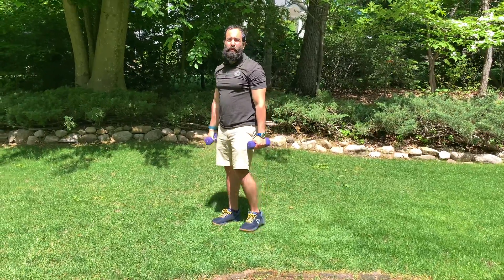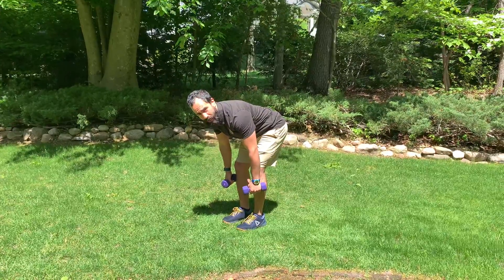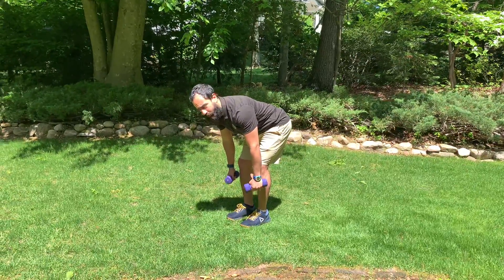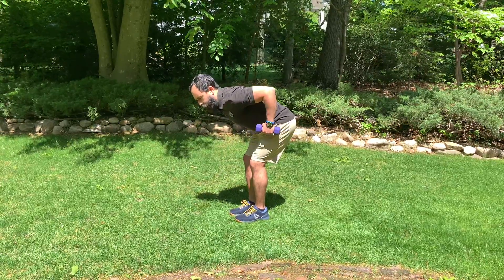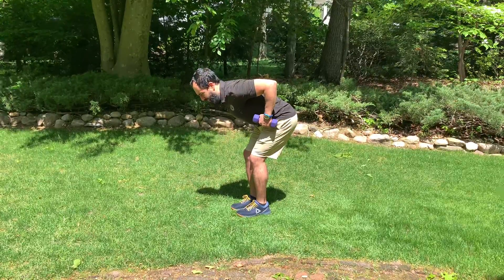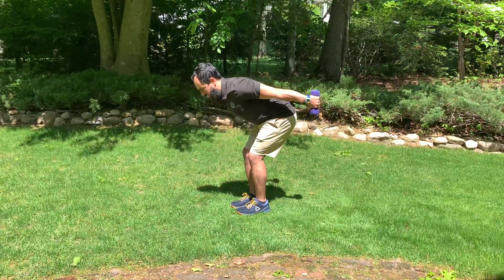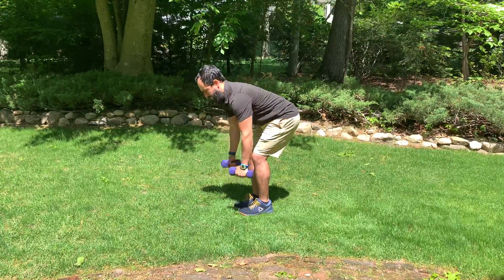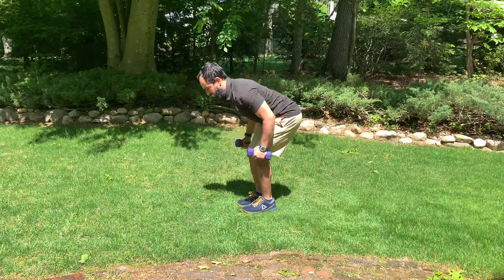Dual Bent Over Row w/ Kickback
For more information on how you can better your Physical Experience